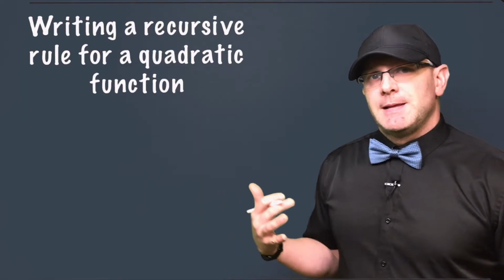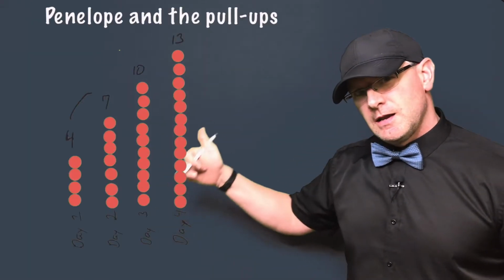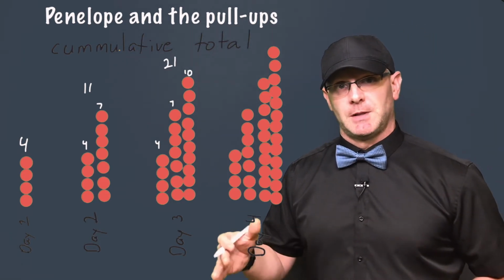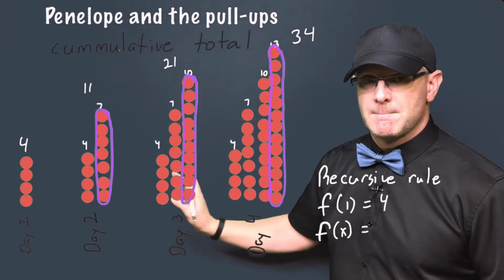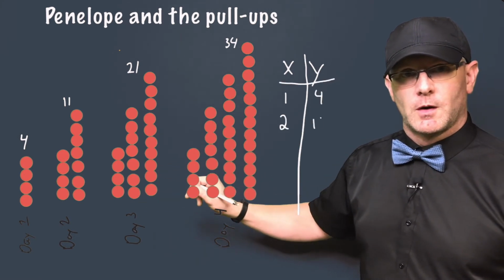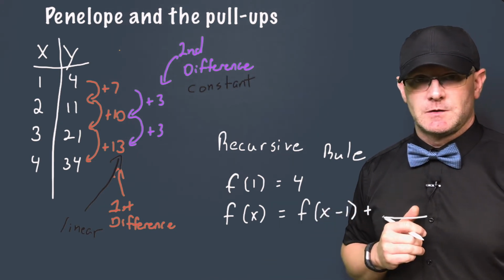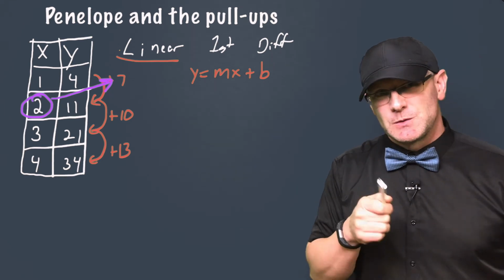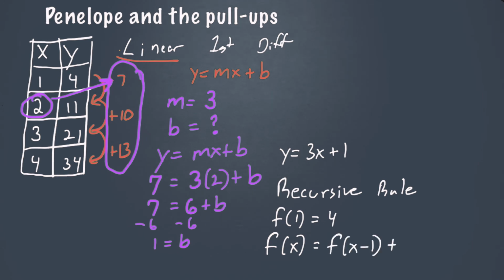Writing a recursive rule for a quadratic function - starting with a linear sequence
Writing a recursive rule for a quadratic function.  We will begin with a linear sequence, finding both recursive and explicit rules.  Then take the total of each of the linear sequence days and find a total.  This total will be what is used to write the recursive rule.